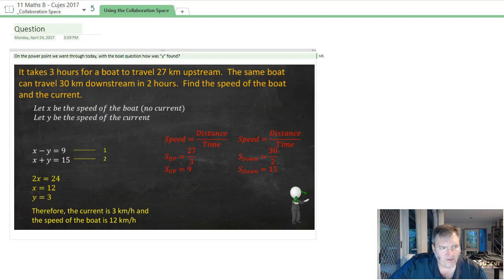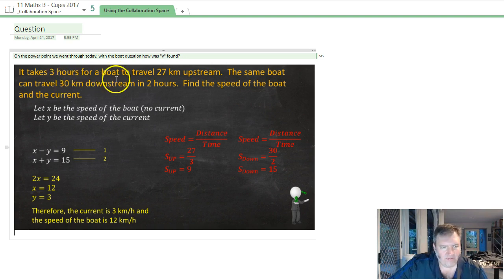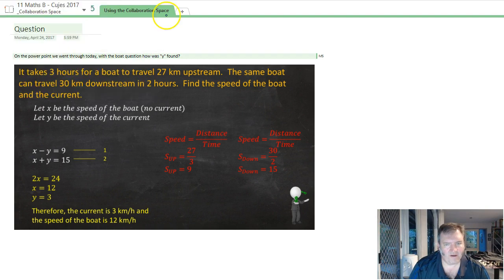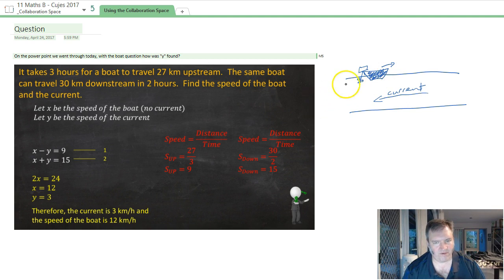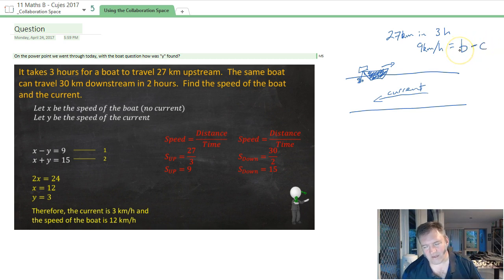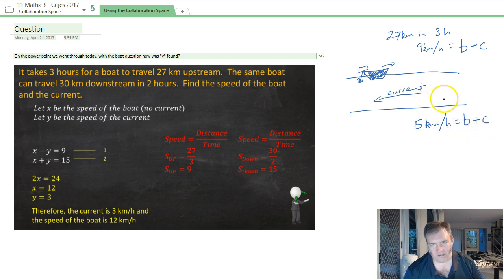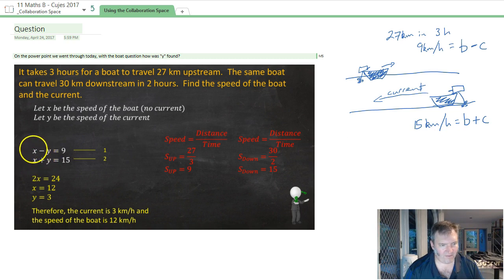11B Boat speed simultaneous equations question